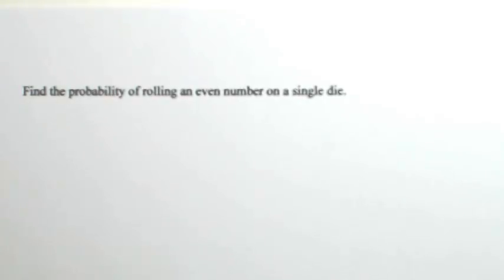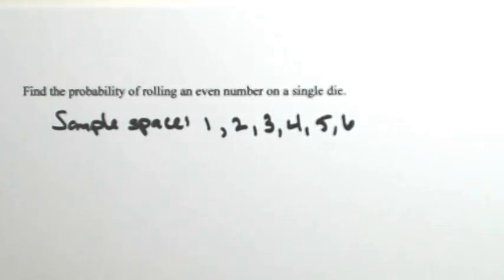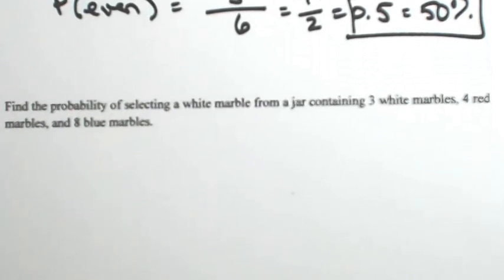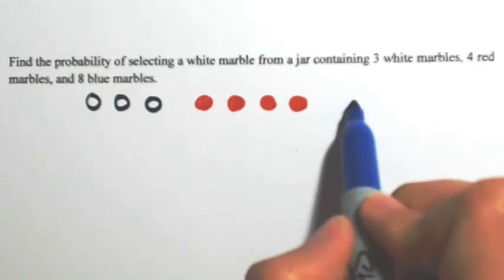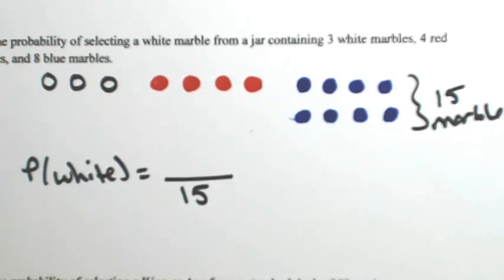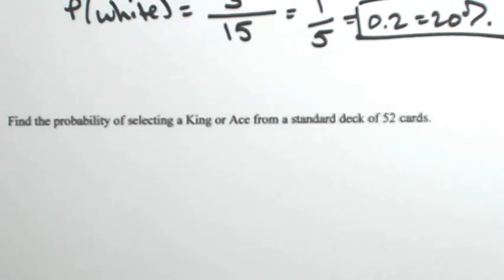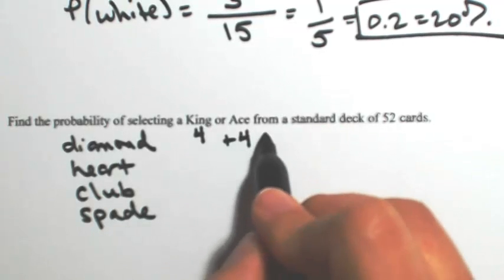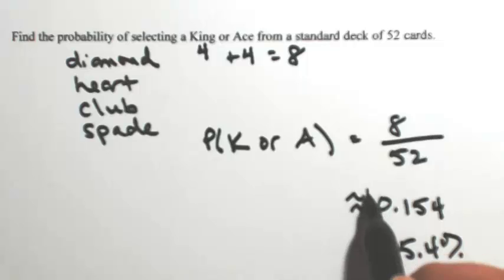Basic Probability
(a) Find the probability of rolling an even number on a single die.
(b) Find the probability of selecting a white marble from a jar containing 3 white marbles, 4 red marbles, and 8 blue marbles.
(c) Find the probability of selecting a King or Ace from a standard deck of 52 cards.